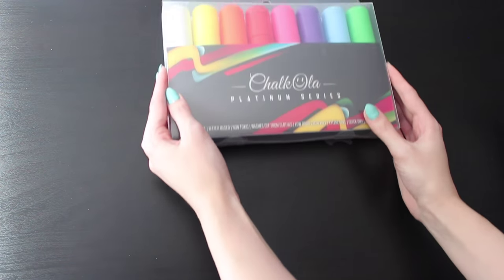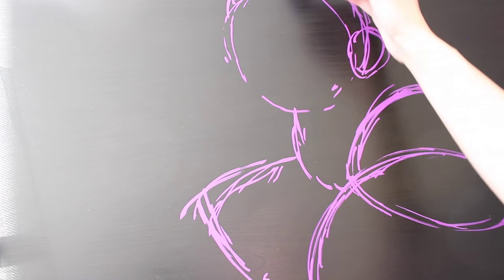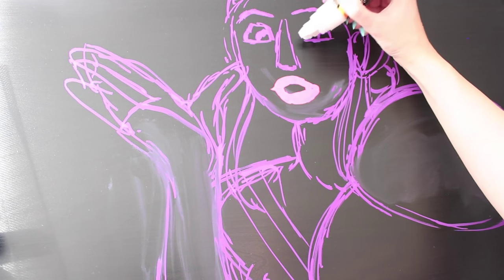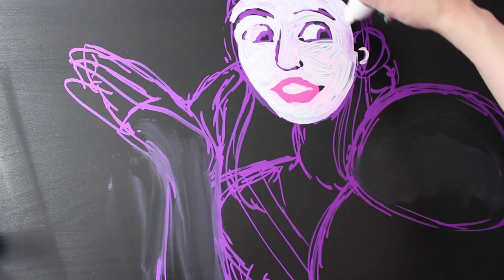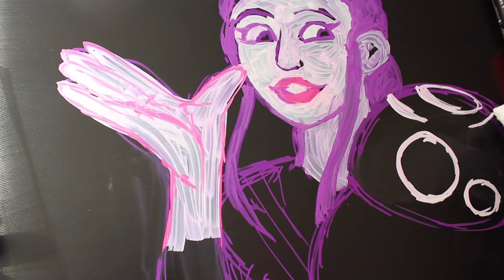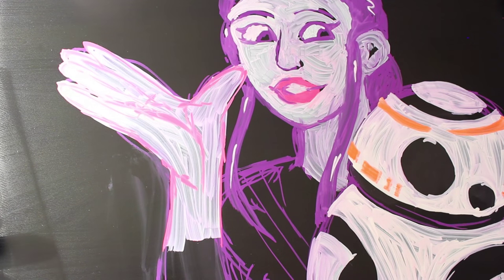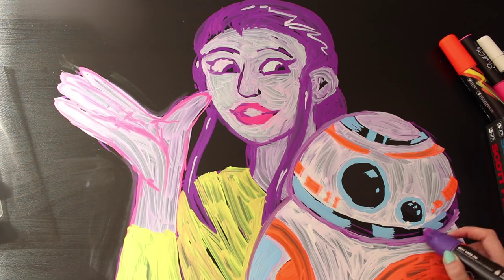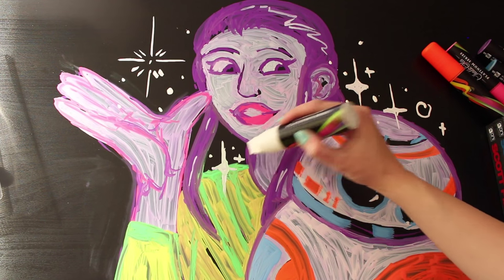Drawing The Force Awakens w/ Chalk Markers (ASMR Chalk Sounds and Soft Spoken)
That's a link to the markers I used in this video! Thanks Chalkola for sending them for me to play with, I love using new art supplies.